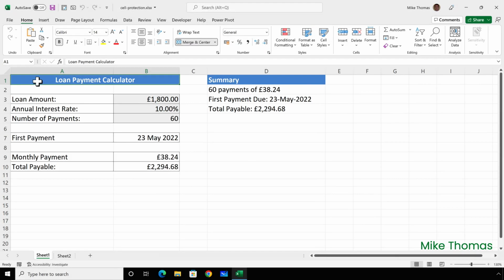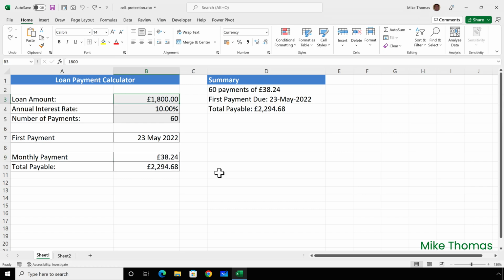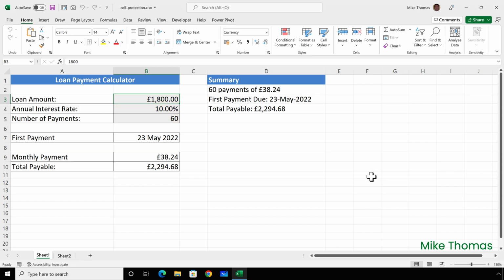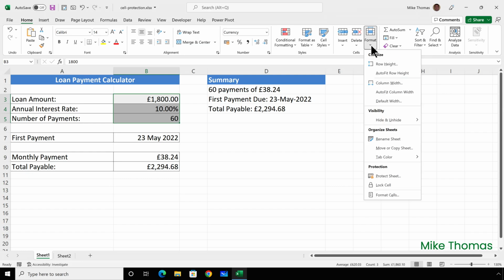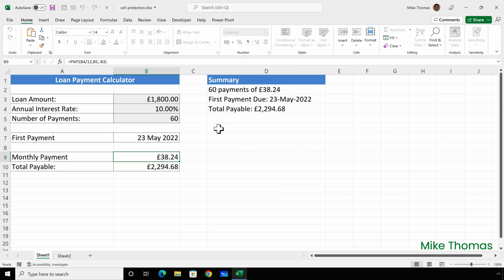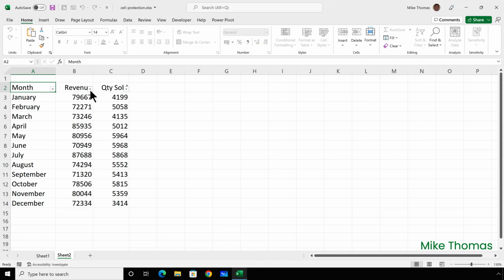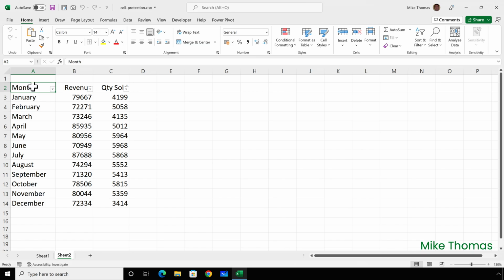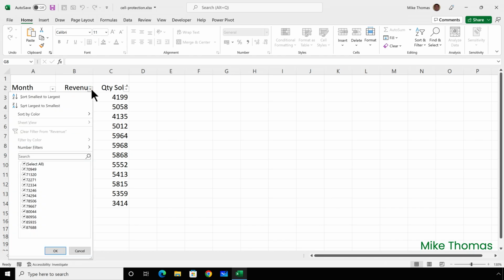How to Lock Cells and Protect Data in Excel. Basics Plus Bonus Tip: Prevent Edits But Allow Sorting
Have you ever set up a spreadsheet only to have someone you’ve shared it with (or even you!) overwrite your carefully crafted formulas and formatting?

Accidents happen and the key to stopping this particular accident happening is to use a combination of worksheet protection and cell locking. The way that this is implemented can be confusing but hopefully by watching this video it’ll be a little less confusing :-)

BONUS TIP:
In addition to covering the basics, this video will also answer a common question… "how do I prevent data from being edited but allow it to be sorted (or filtered)?"

For full details see the timestamps below:

⏱ Timestamps
00:00:00 Introduction
00:01:00 Worksheet Protection basics - explanation and demo
00:02:23 How to protect specific cells
00:04:33 Setting a Worksheet Protection password
00:06:05 How to protect data but allow it to be sorted (BONUS TIP)